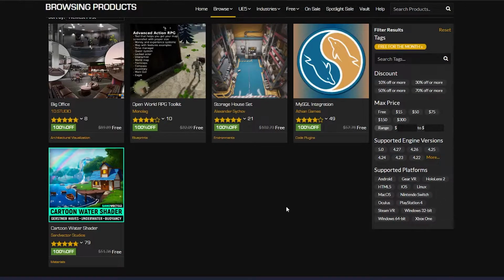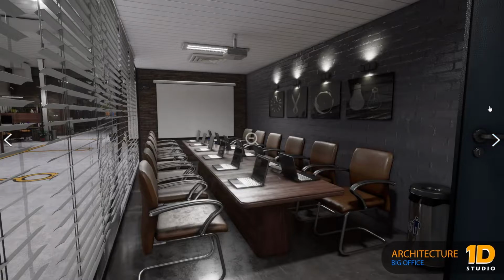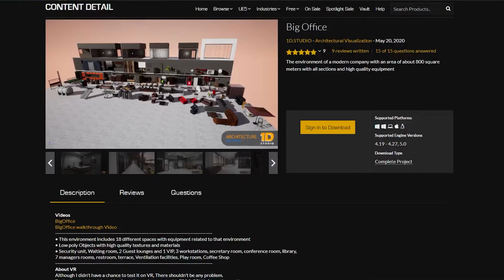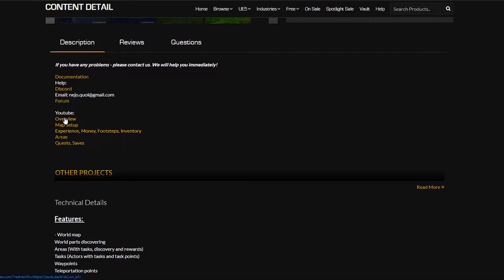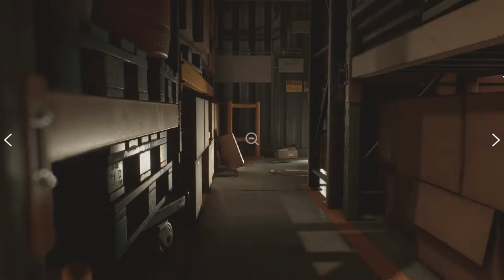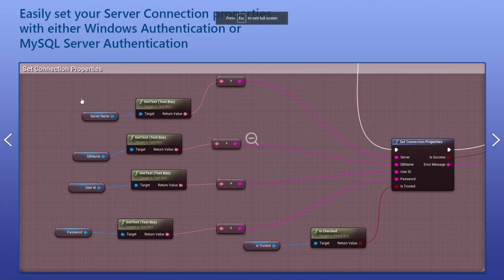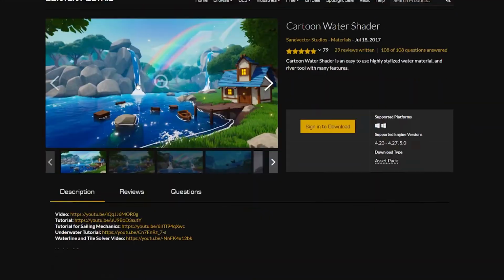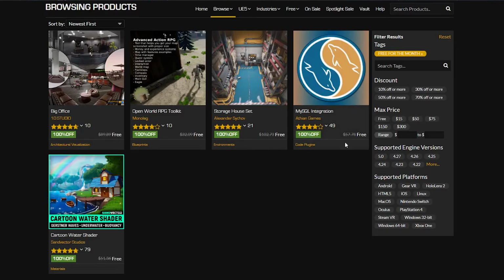Unreal Engine Asset Store Free Content for August 2022